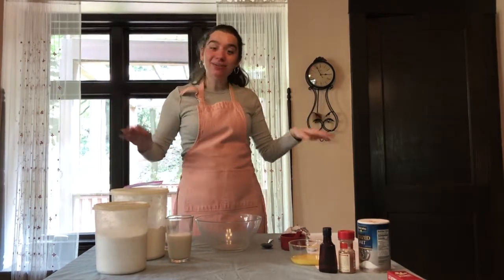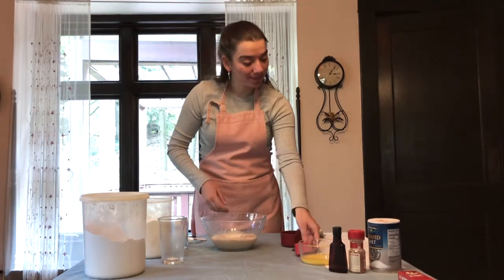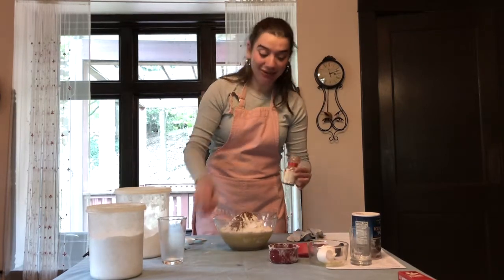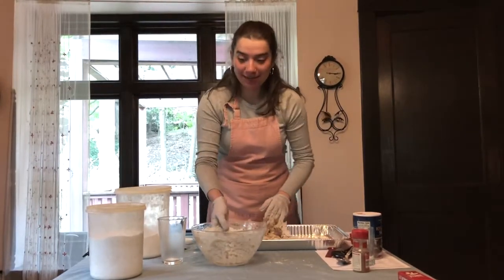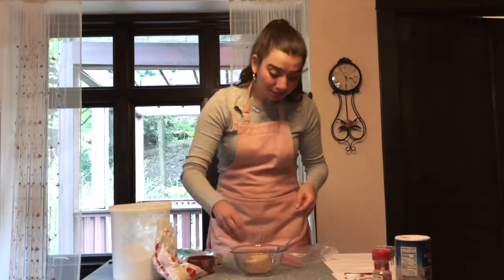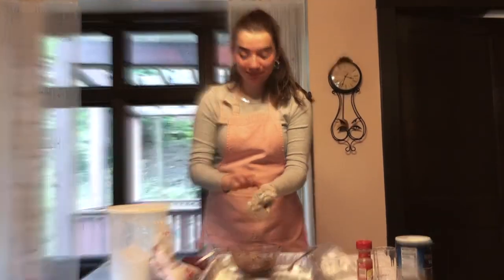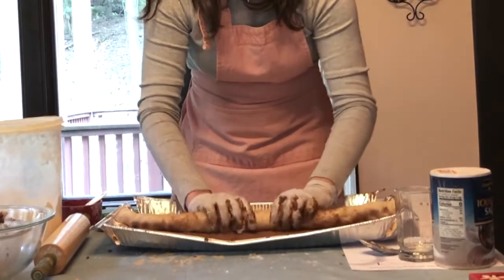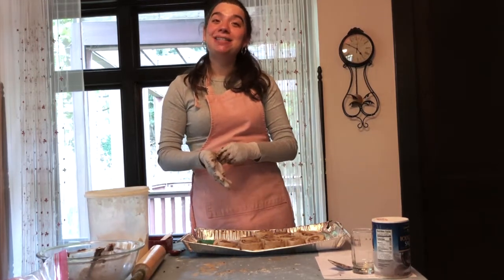Baking Cinnamon Buns • Tues, May 19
Baking with Morah Bayla | Bake cinnamon buns from start to finish!